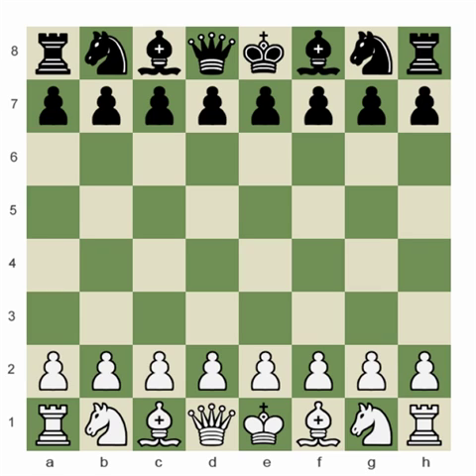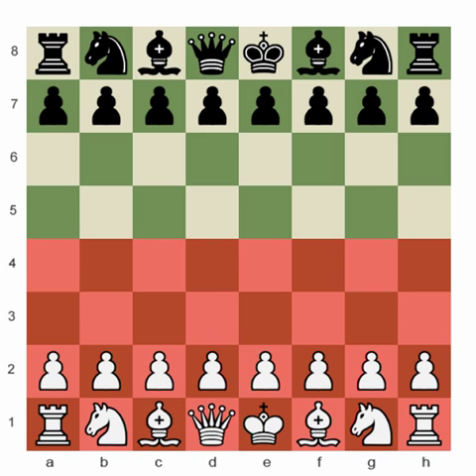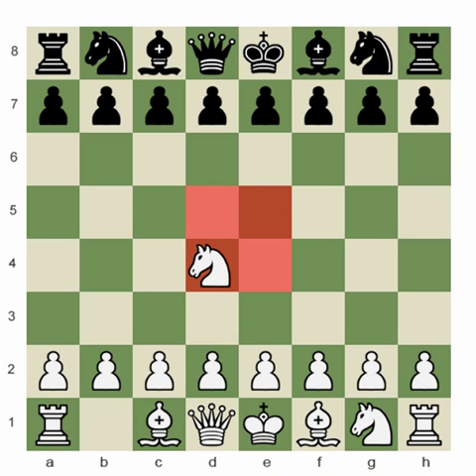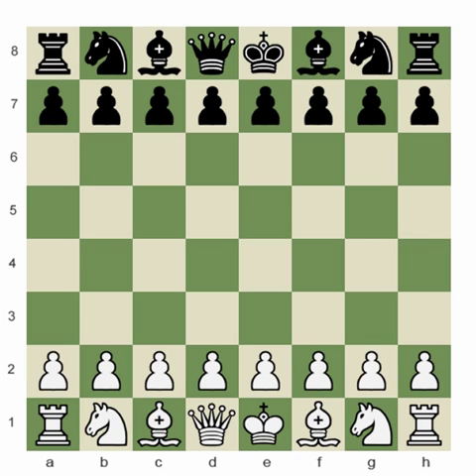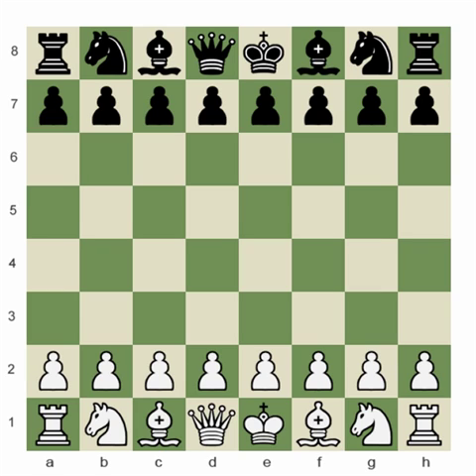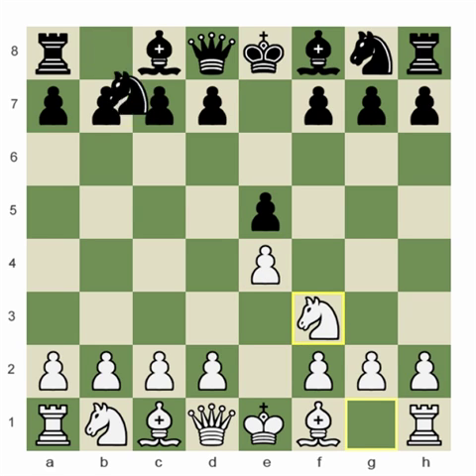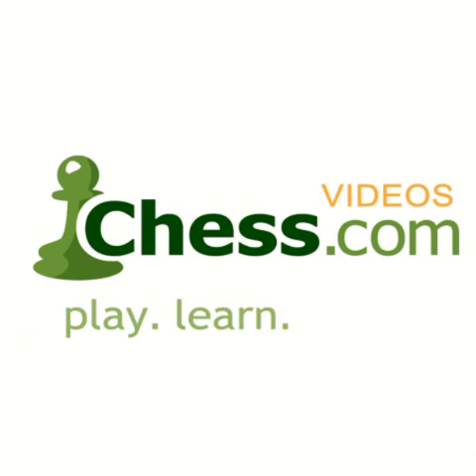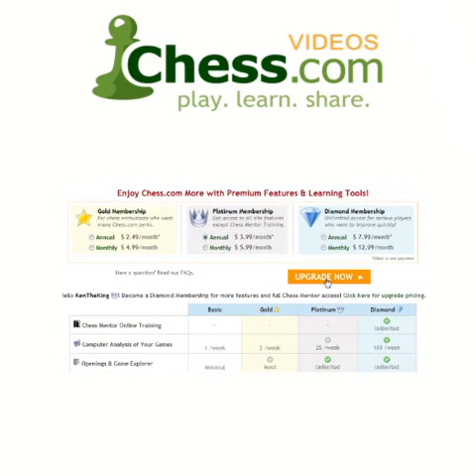Opening Principles Explained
In this lecture FM Charles Galofre, illustrates common opening principles, by showing how to play with the pieces in the opening!